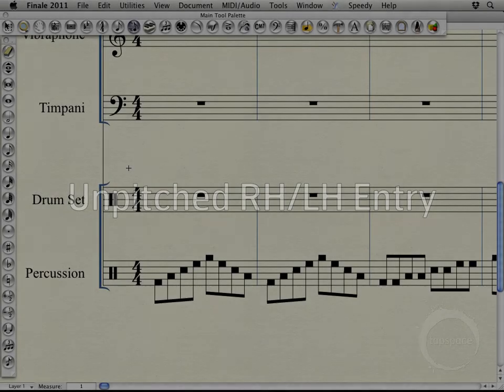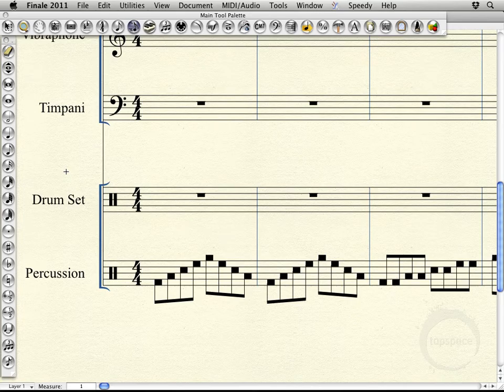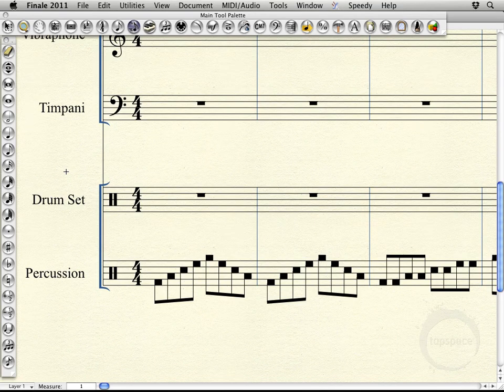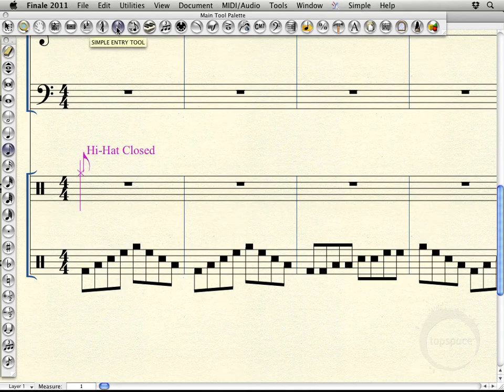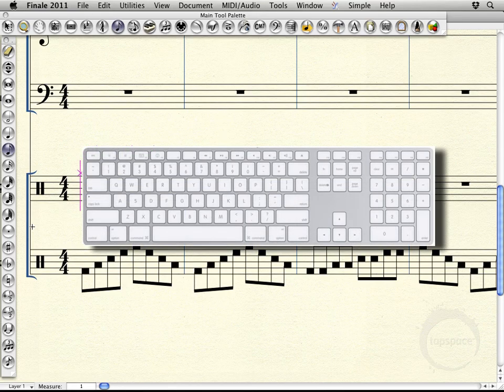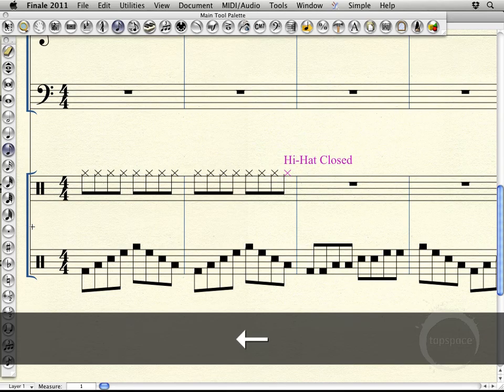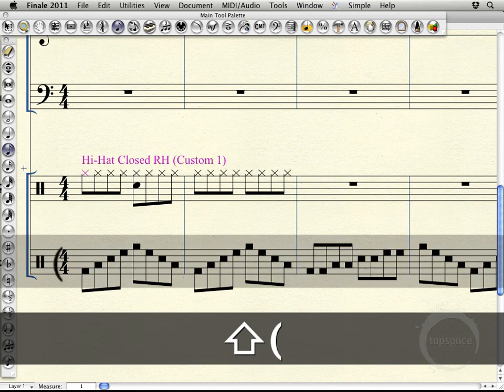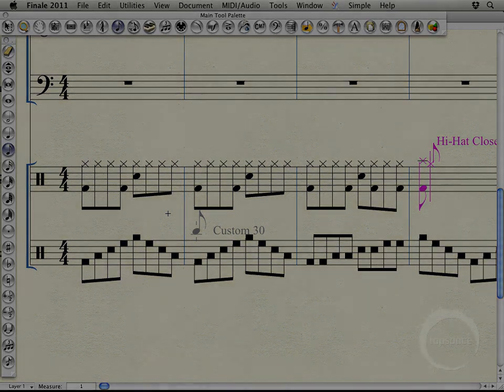Finale Lesson 9: Unpitched RH/LH Entry (Virtual Drumline Demystified with Bryan Harmsen)